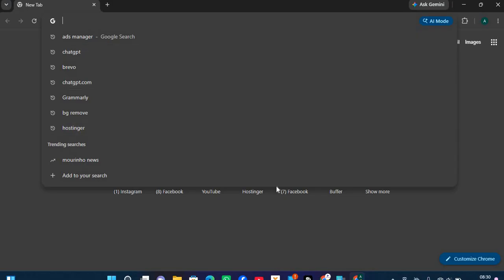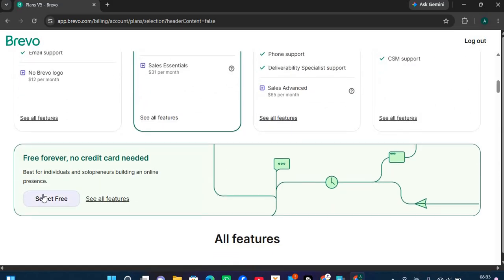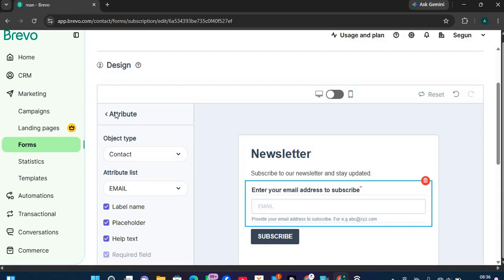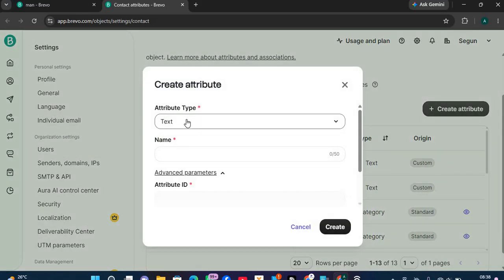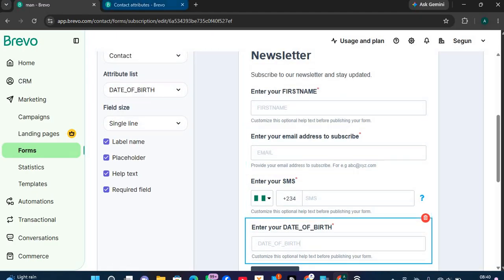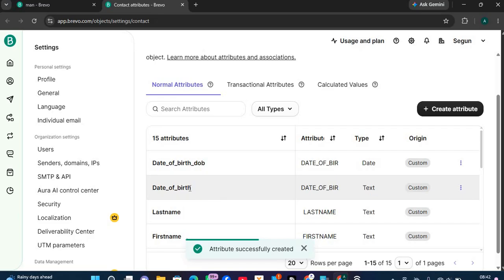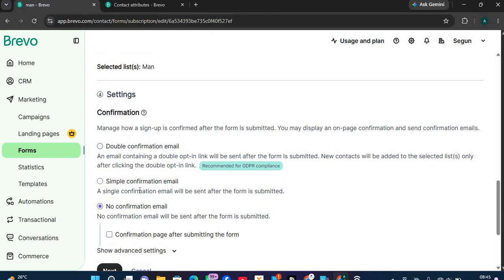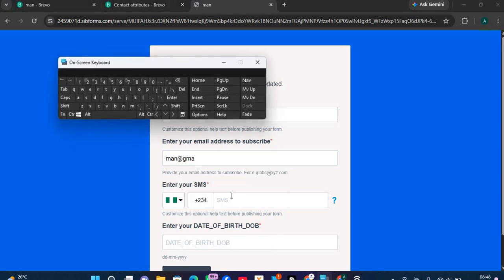Brevo Email Marketing Tutorial Ep 1 for Beginners 2026 - Step by Step